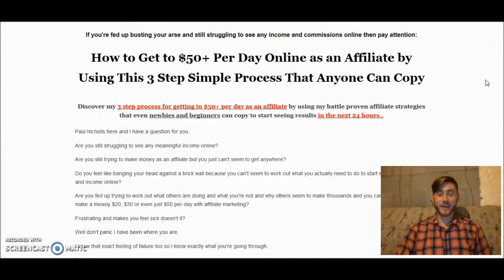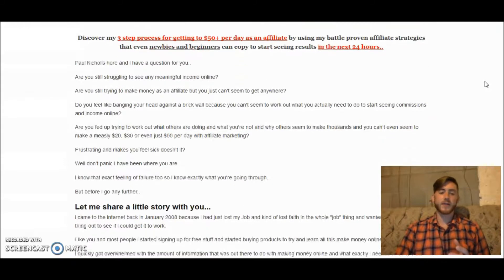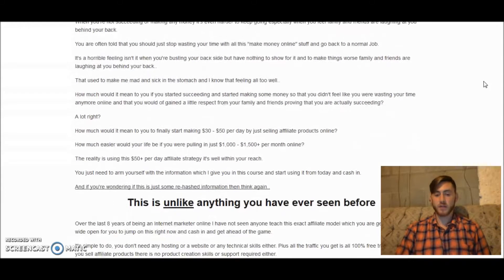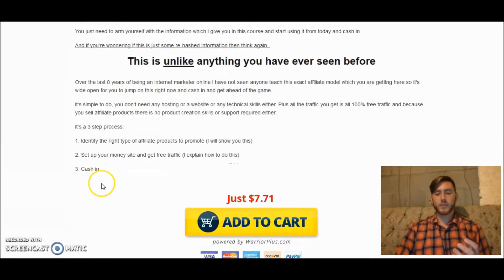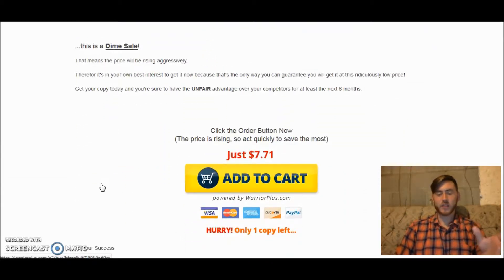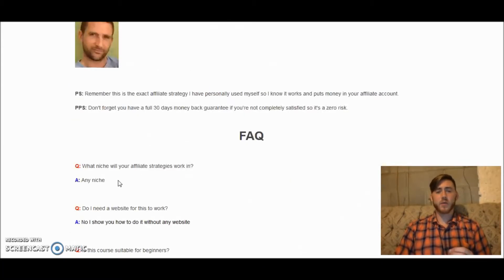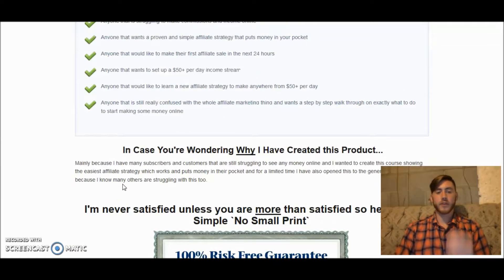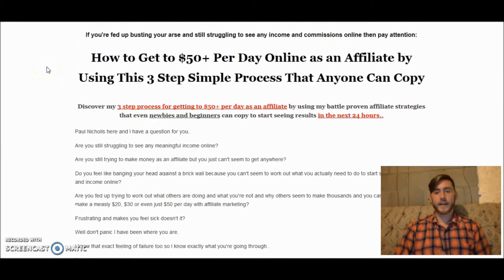$50+ Per Day Affiliate Guide Review How To Make $50+ Per Day Online In 2016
Check Out The Course WITH BONUS HERE!

$50+ Per Day Affiliate Guide Product Review - How To Make Money Online

This course is a 3 step process for getting to $50+ per day as an affiliate marketer!

For those that don't know affiliate marketing is defined by Google as, "A marketing arrangement by which an online retailer pays a commission to an external website for sales generated from its referrals."

This basically means you become a commission rep of that product or service you are promoting and if a person buys from you - you get a commission!

There is massive power in this system + the course is under $8!

Christian West